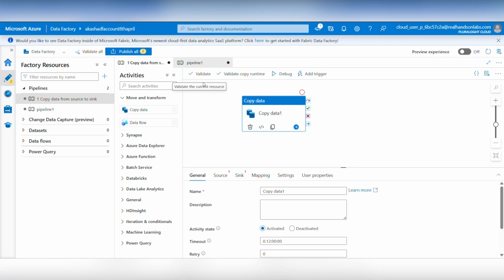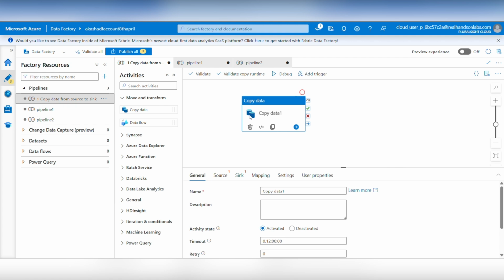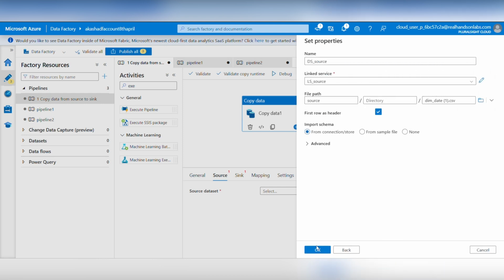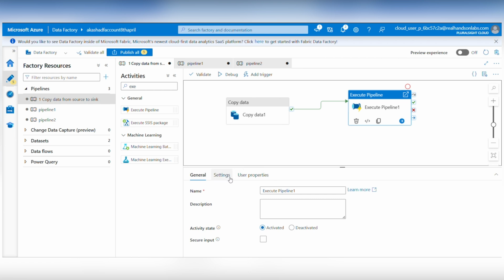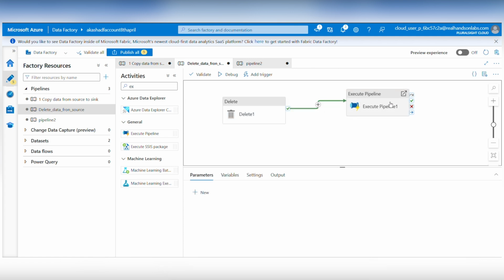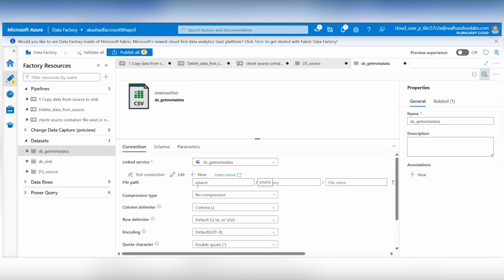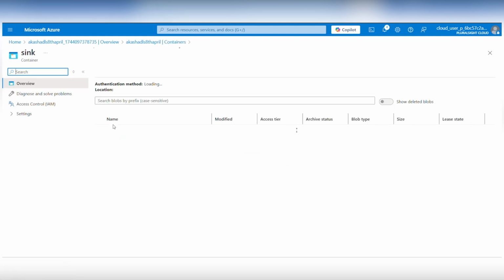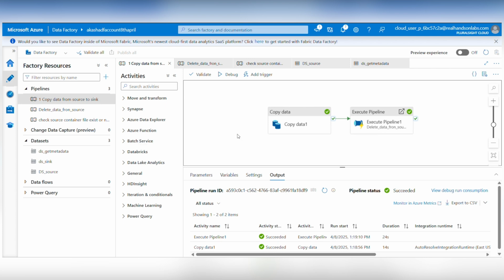Execute pipeline Activity In Azure Data Factory || Azure Data Factory Class - 22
🚀 Learn how to use the **Execute Pipeline activity** in **Azure Data Factory** to run pipelines inside other pipelines. This is a powerful feature that allows you to modularize and reuse your workflows!

💡 Execute Pipeline activity is perfect for breaking down complex ETL processes into smaller, manageable components in ADF.

📢 Drop your questions or video suggestions in the comments below!